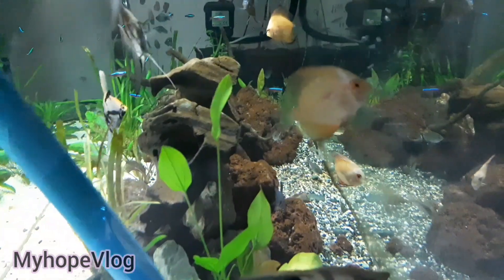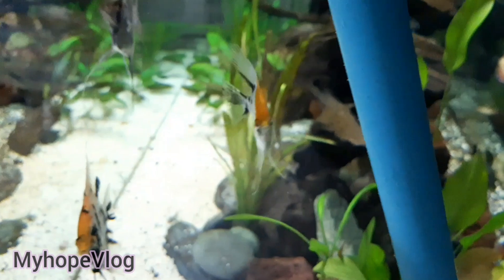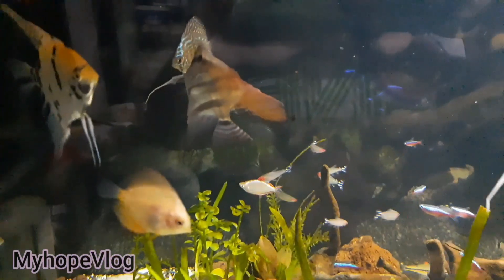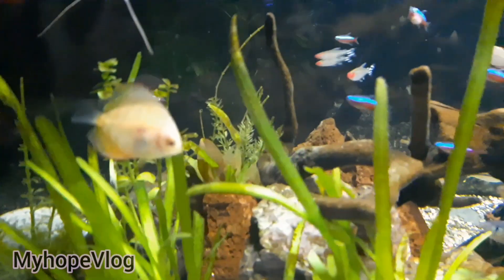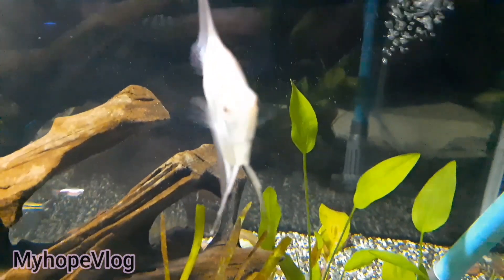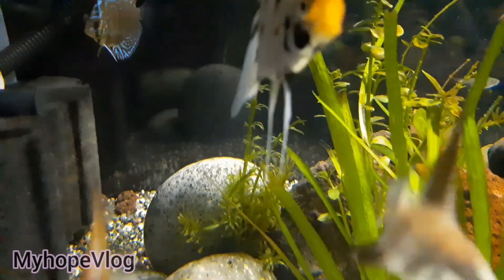Discus Community Tank 30% Water Change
Update to my 75gallon tank